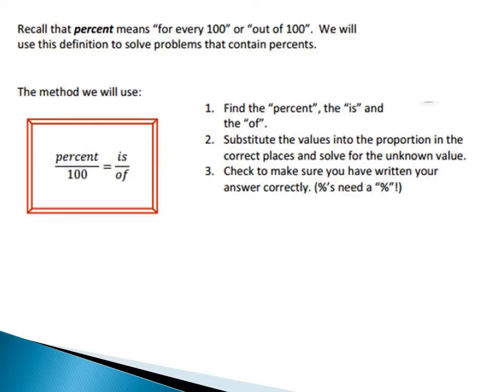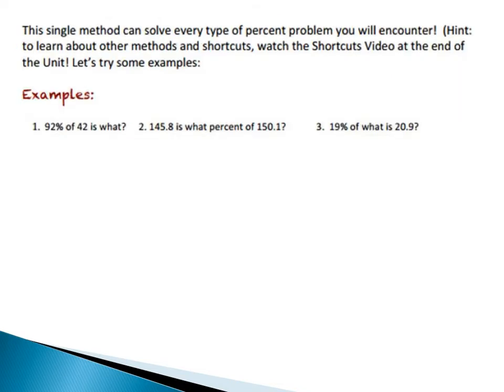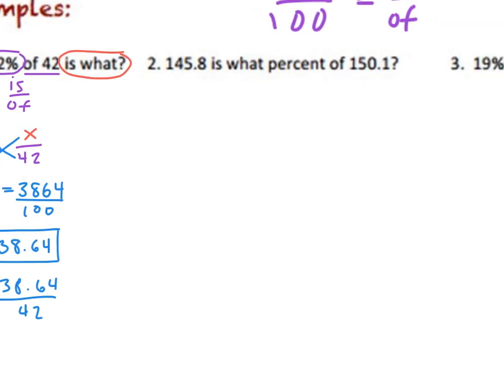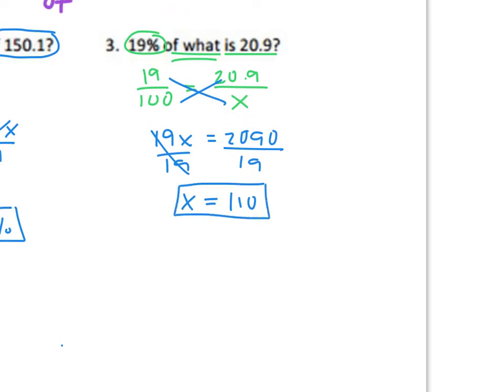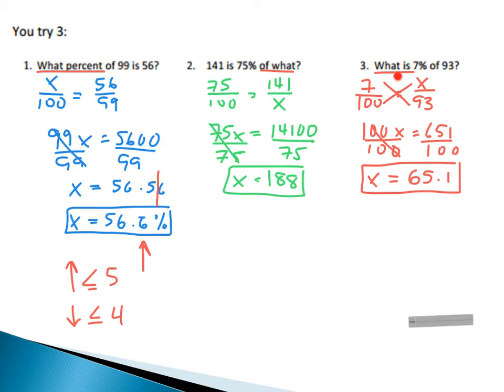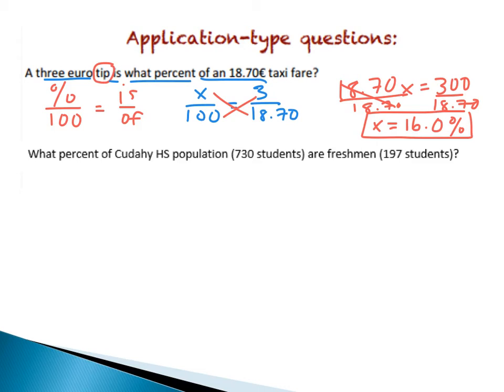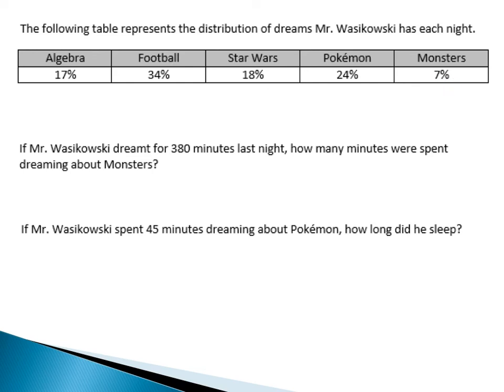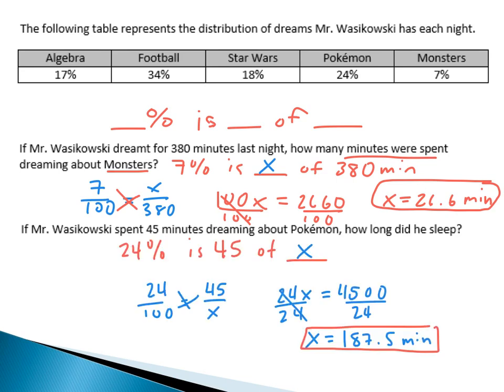A.1_4.3 Solving Percent Equations